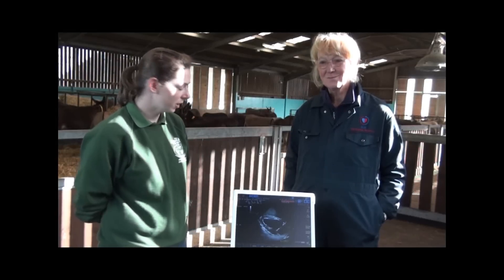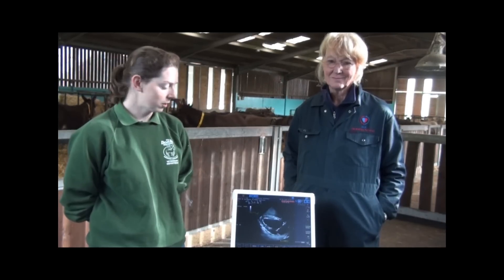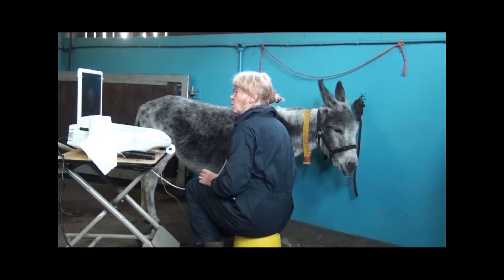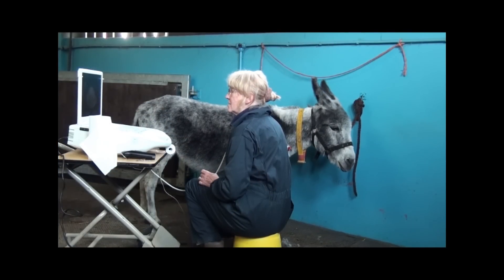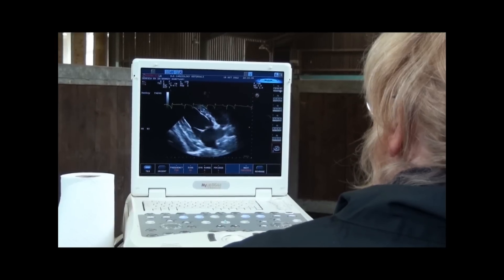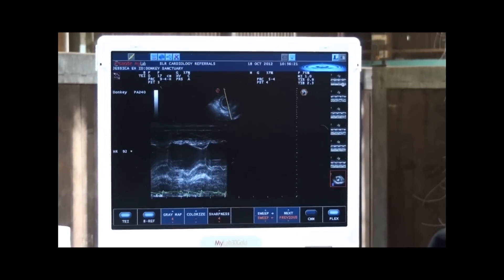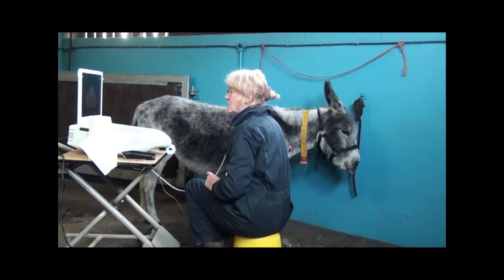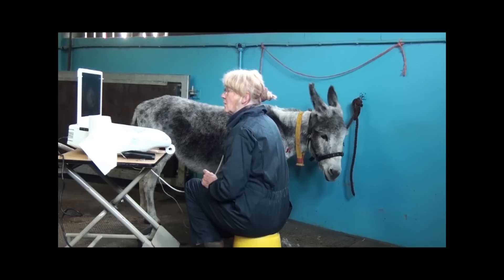Donkey vets get to the heart of the matter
The Donkey Sanctuary been bringing veterinary science up to date over the last month by carrying out a study of healthy donkey hearts.

The international animal welfare charity has been working with veterinary cardiologist Sue Roberts of SLR Cardiology Referrals to establish a database of healthy donkey hearts which will act as a reference range when sick donkeys are admitted to the charity's world-leading donkey hospital.